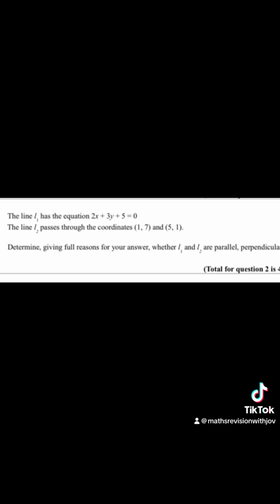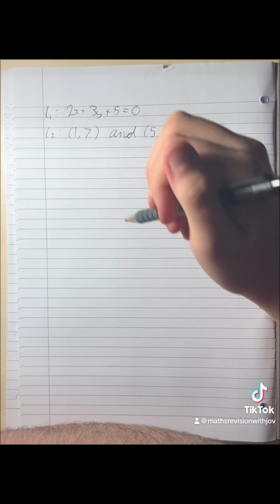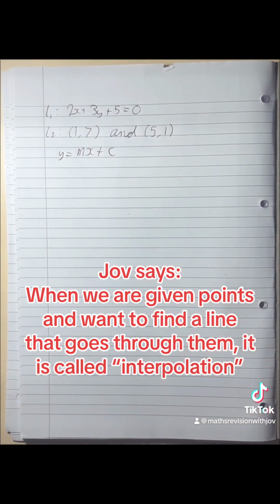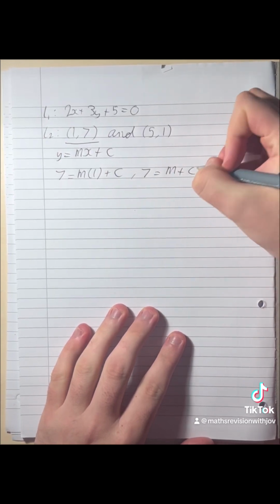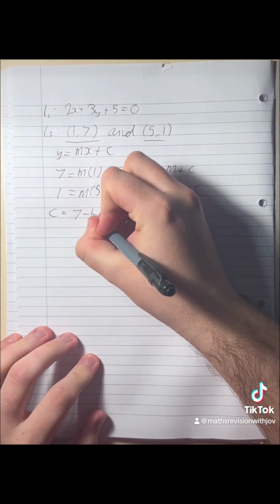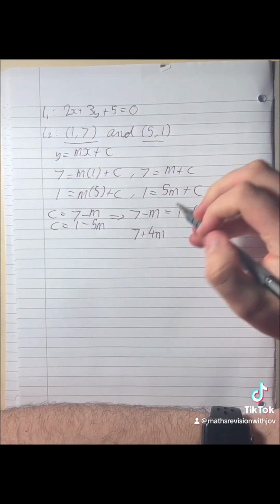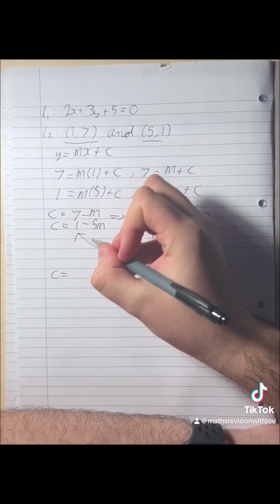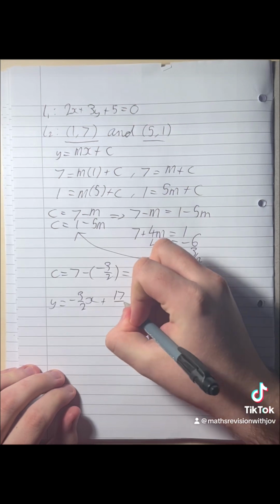Equations of Straight Lines - GCSE Maths Revision